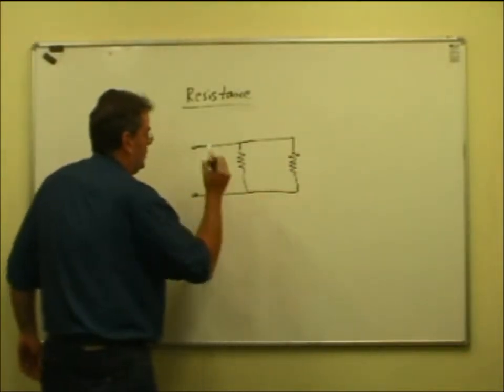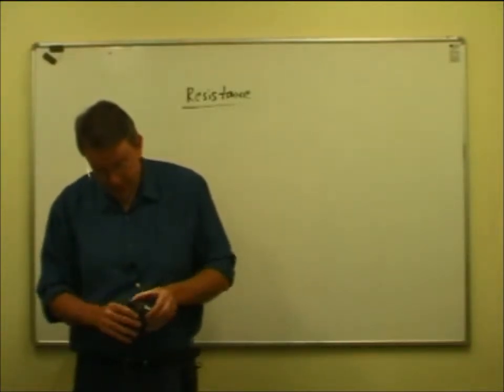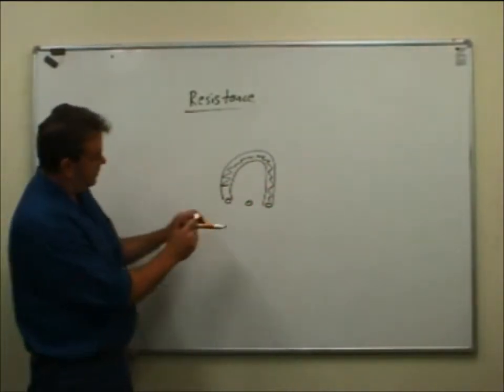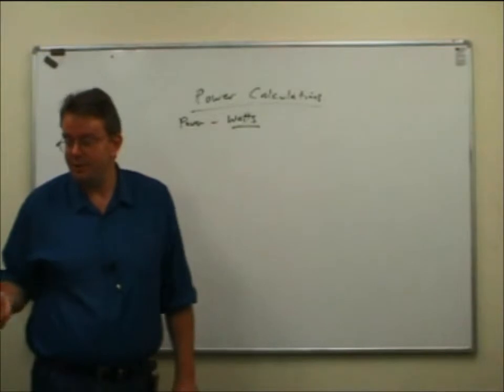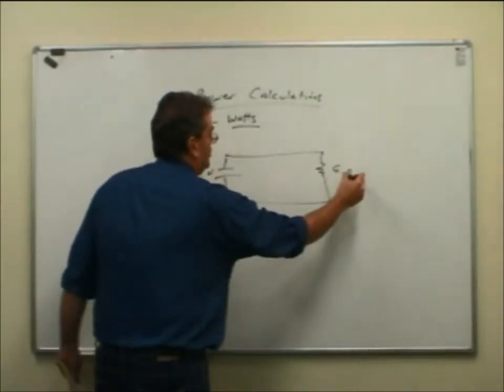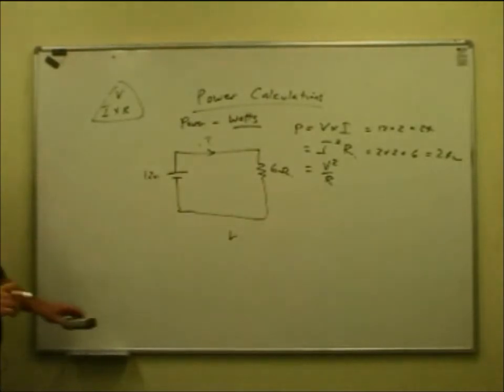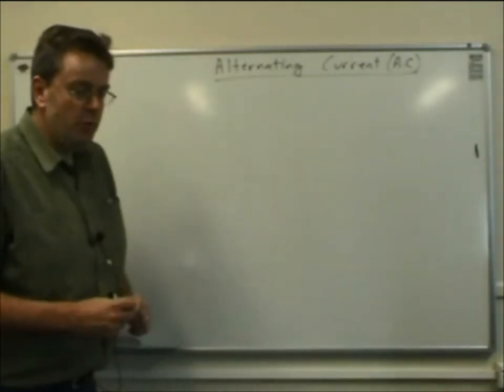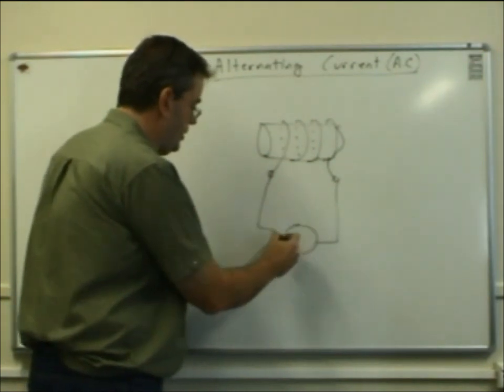NZART 6, 7 Resistance & Power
NZART Ham Licence Course 6 Resistance